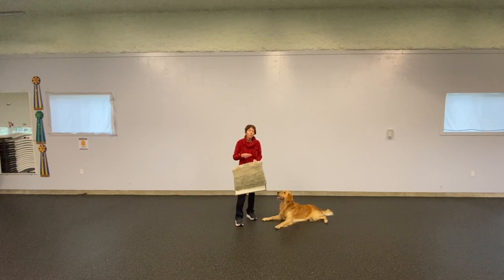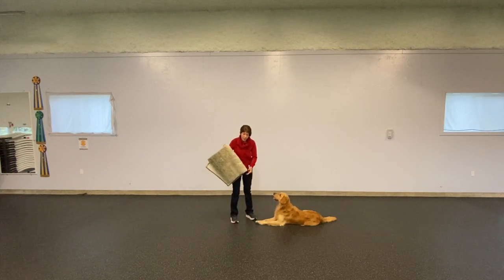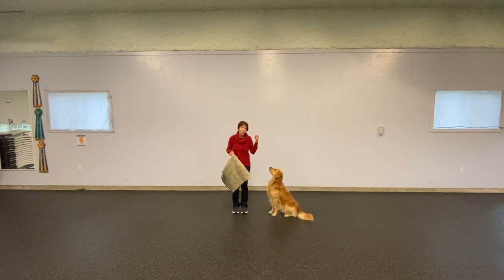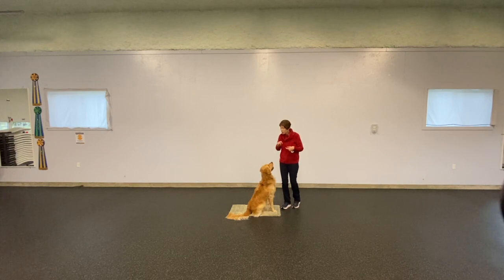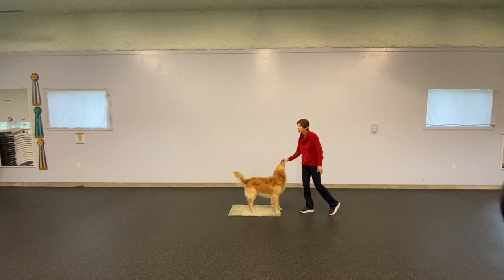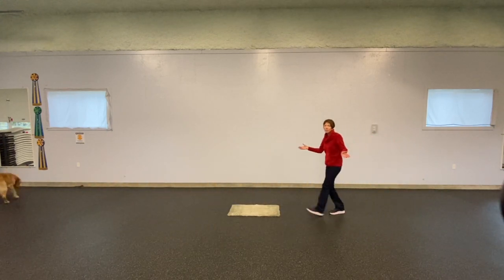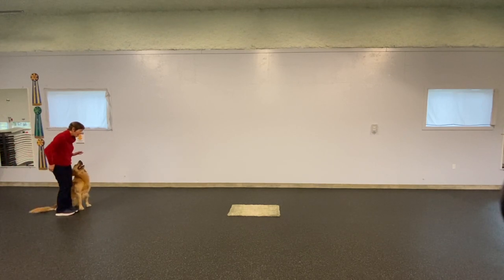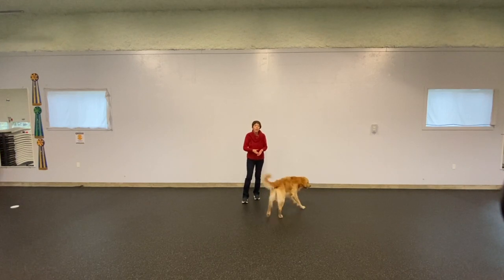Drop on Recall HD 1080p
Learn how Janice speeds up the "Drop" part of her Drop-on-Recall Exercise. Janice demonstrates two methods (of many), one using a variation of platform training that she has modified for the drop exercise and method two that uses targeting to improve response time.